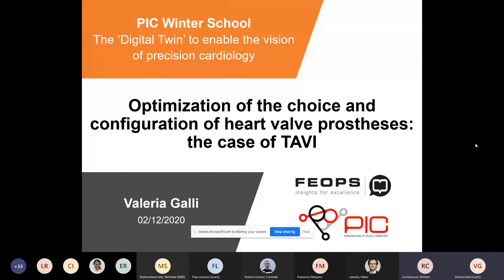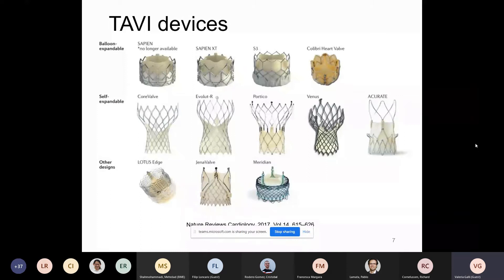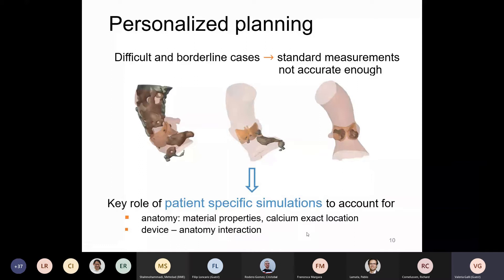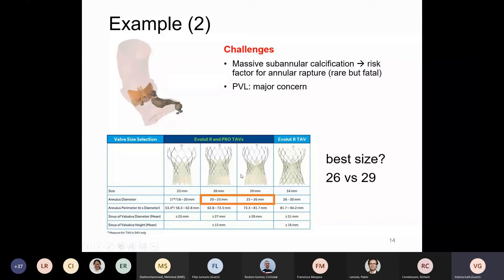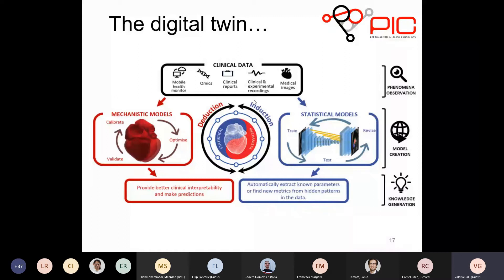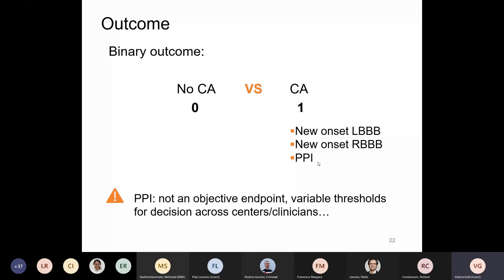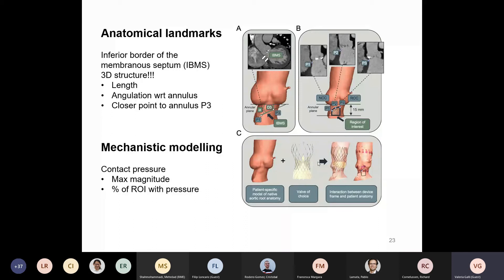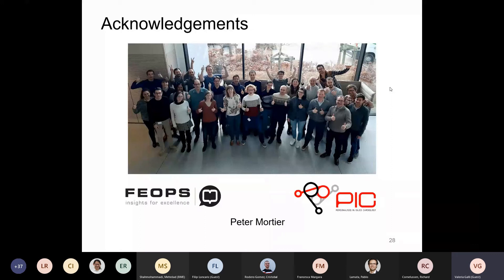PIC Winter School - Valeria Galli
"Optimization of the choice and configuration of valve prostheses: the case of TAVI"
Talk by Valeria Galli in the PIC Winter School 2020